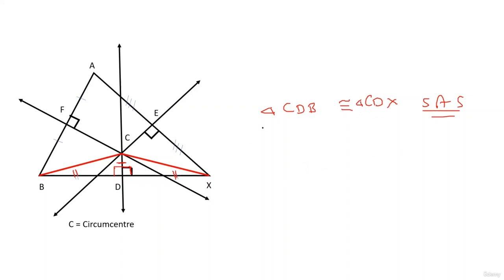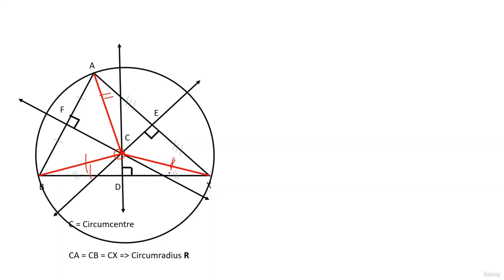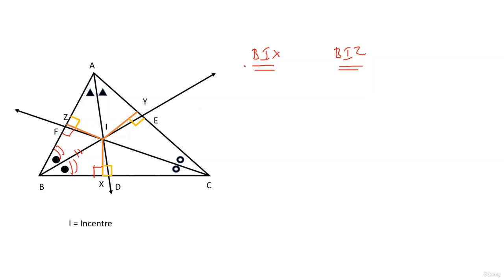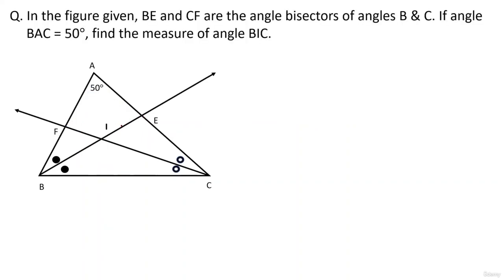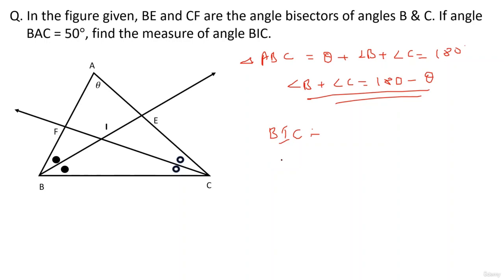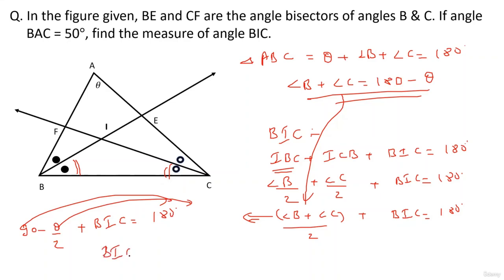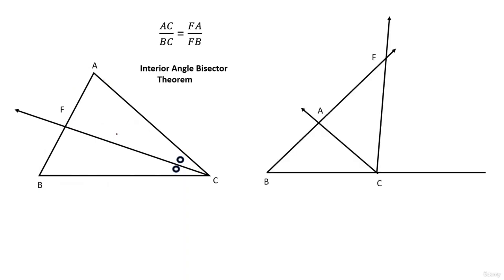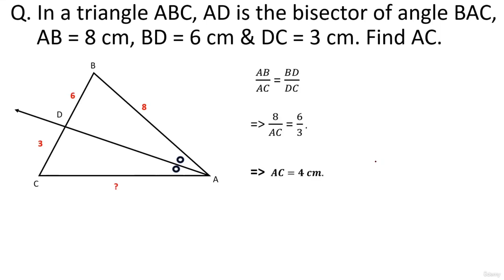CAT Prep | MBA Exam | CRT | Bank Exam | Lecture 172 | Perpendicular & Angle Bisectors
In this lecture we will understand the properties of the perpendicular bisectors and angle bisectors of a triangle.